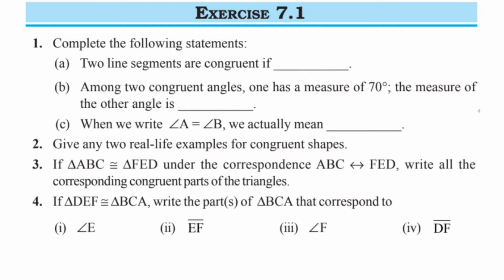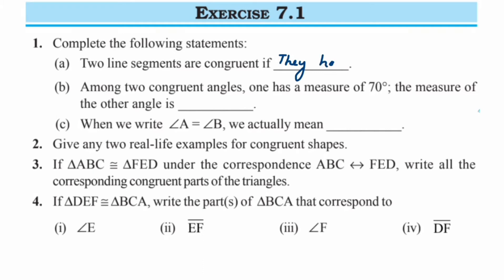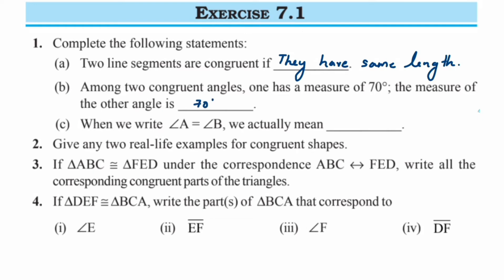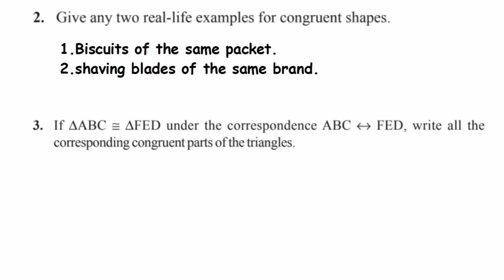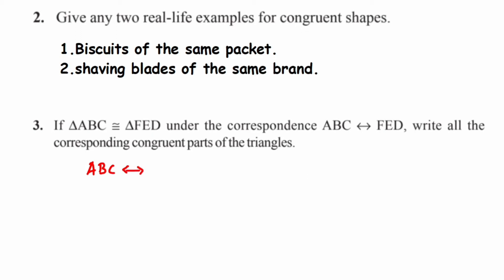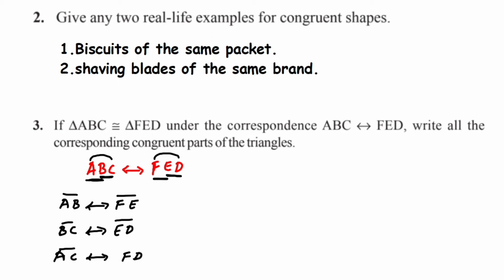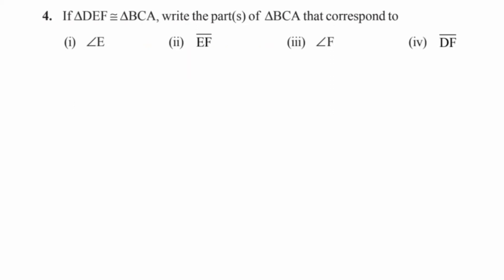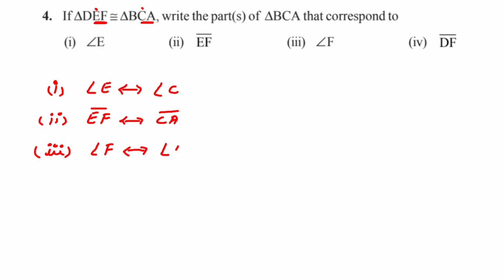Ex 7.2 - 1q -4q// Congruence of triangle - Class 7 Math // Chapter 7 // Axiom 1729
Solution for all questions are solved.
Please click on the below link for solution of other problem from this chapter